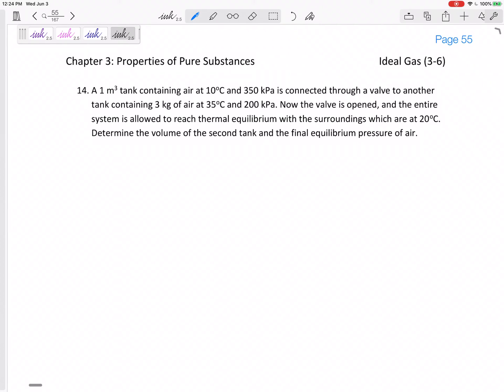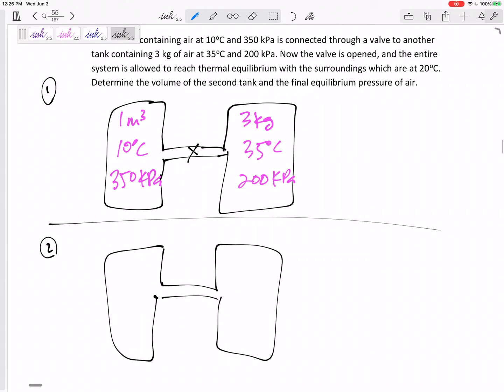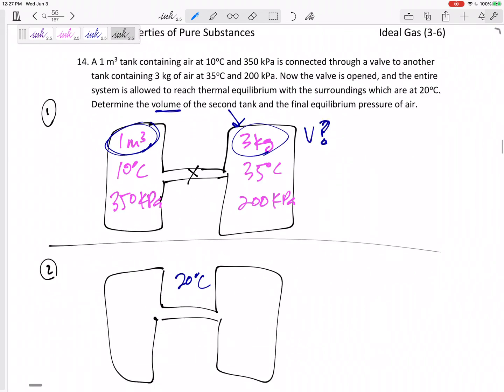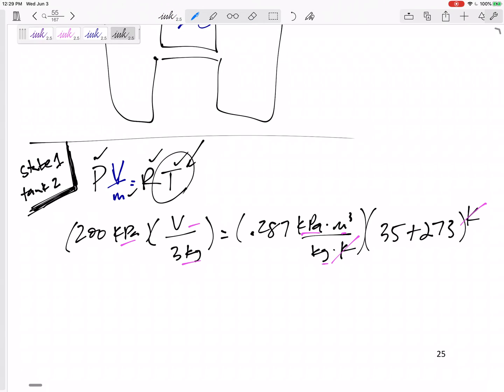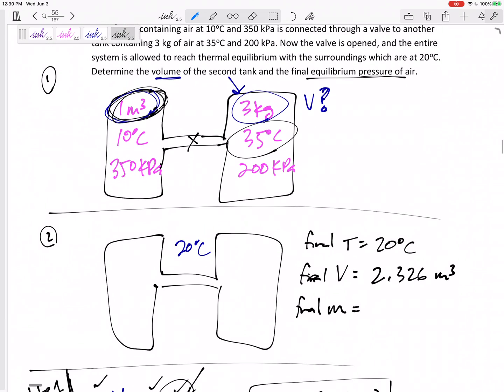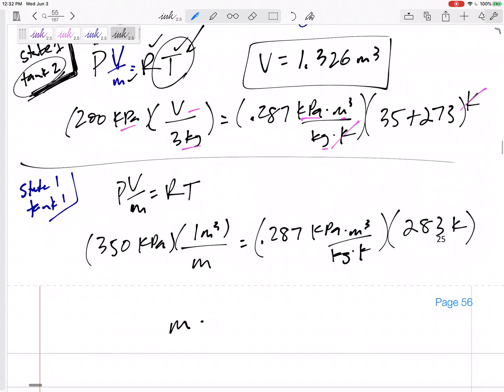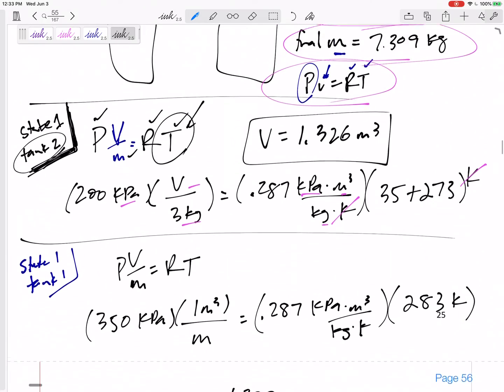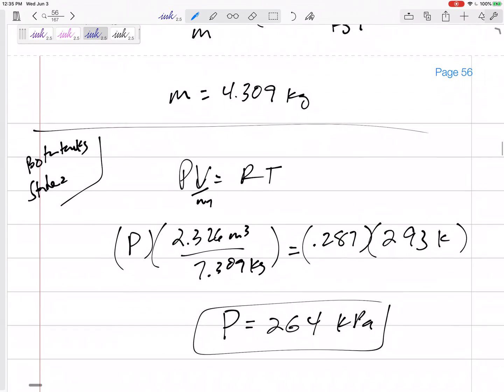Thermodynamics - 3-6 Ideal Gas Equation example 2